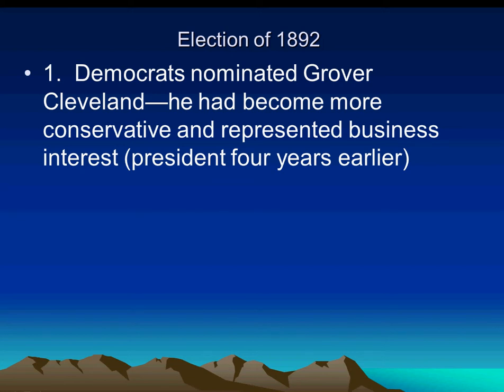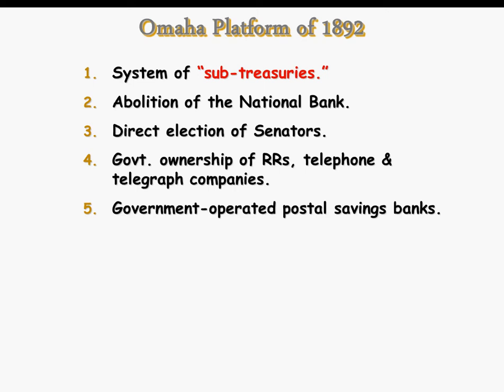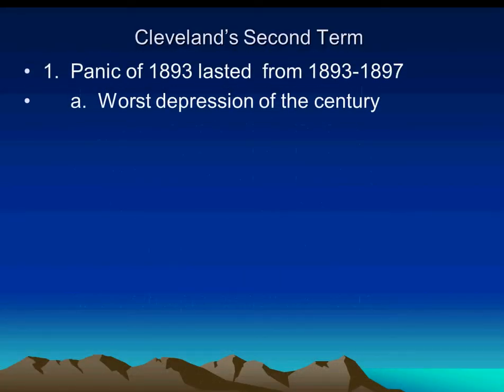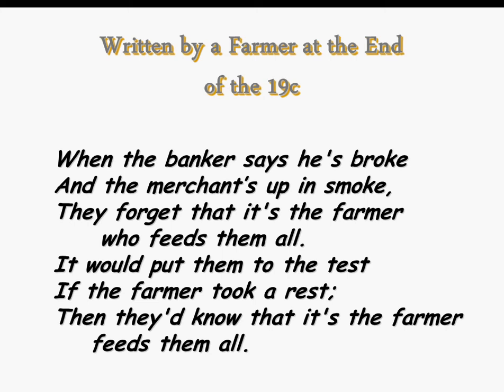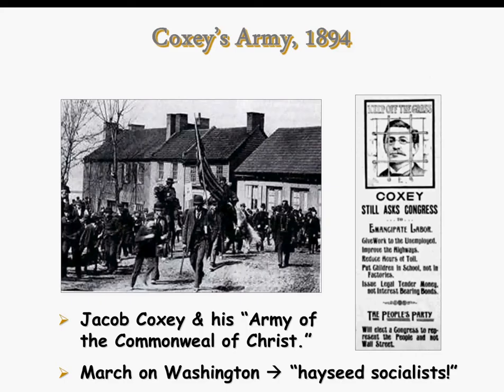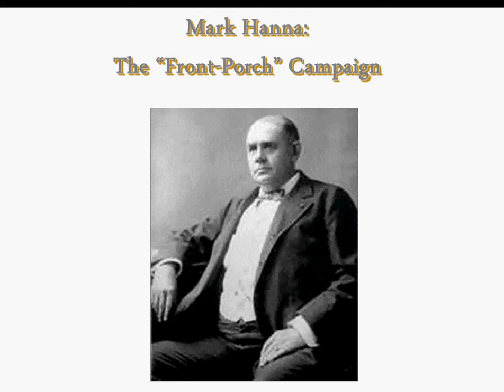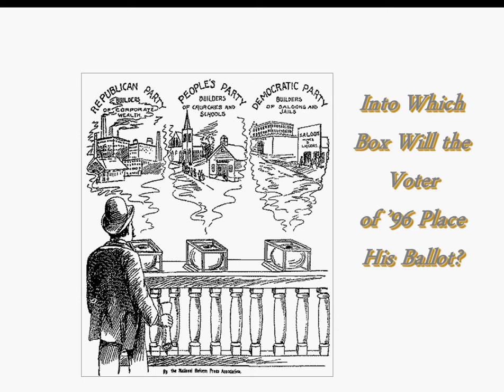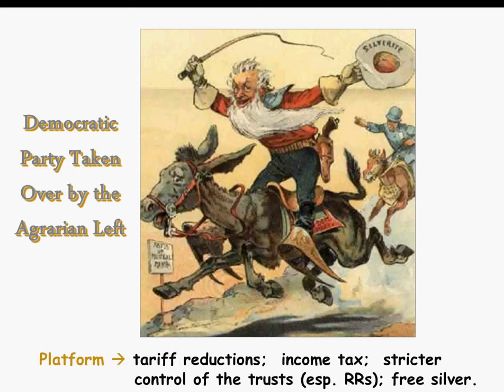Educational Videos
High School educational videos for AP World History and AP US History.